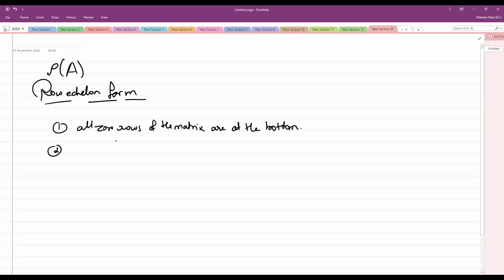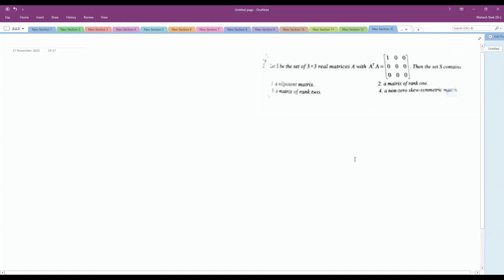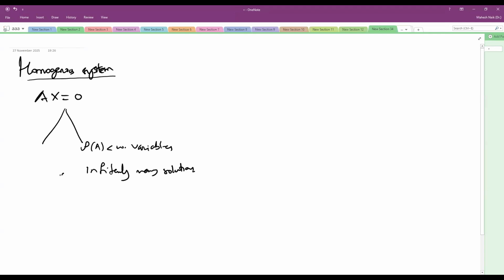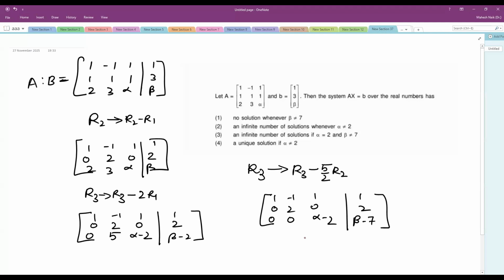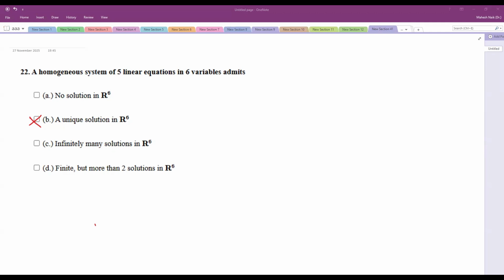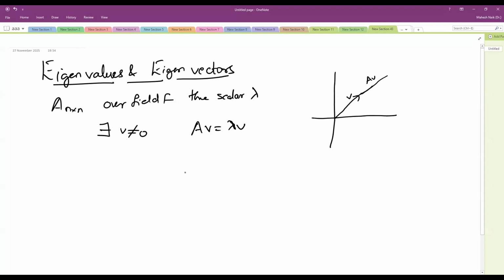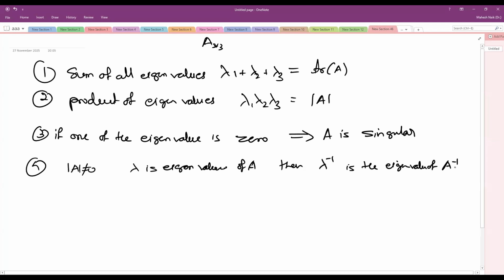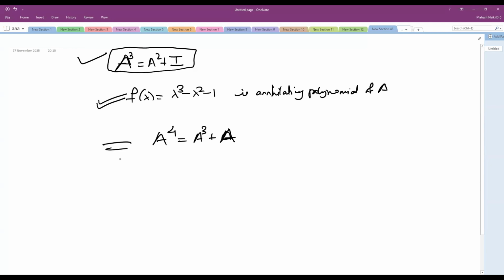Day 29: Matrices and Determinants by Dr. Mahesh Naik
Day 29: Thursday, November 27th, 2025

Third Session by Dr. Mahesh Naik on Matrices and Determinants

About the resource person:
Dr. Mahesh Naik is an Assistant Professor in the Department of Basic Sciences & Humanities at SVKM's NMIMS Mukesh Patel School of Technology Management and Engineering, Vile Parle West, Mumbai, India. His areas of interest are Mathematical modelling & Simulation, Machine Learning, Optimization, and Mathematics Pedagogy.